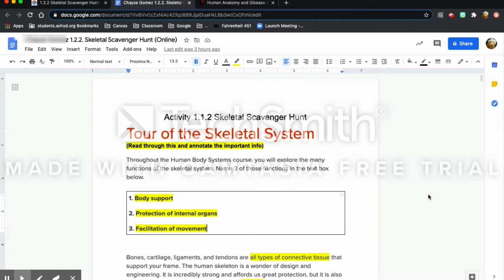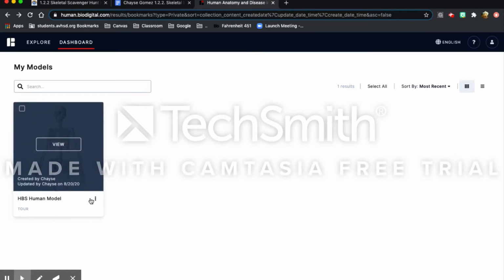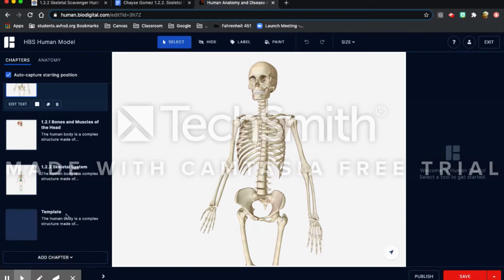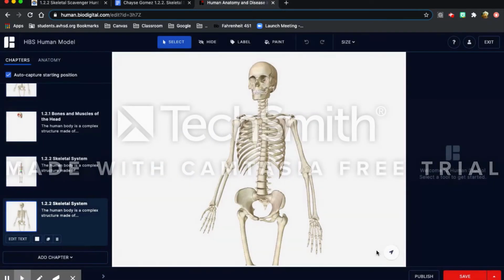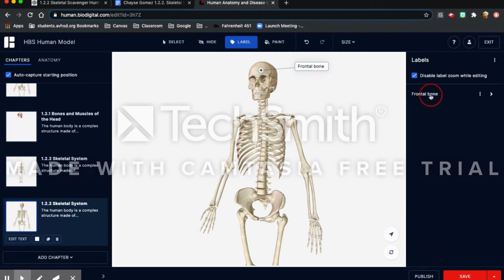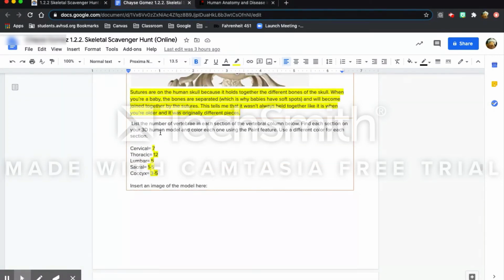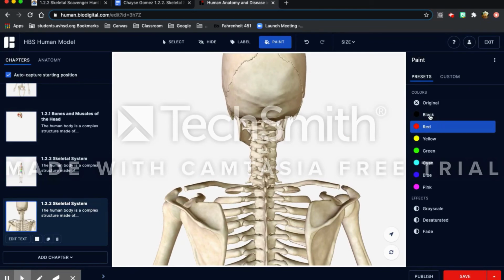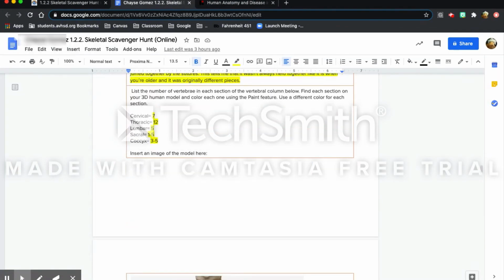BioDigital-1.2.2 Skeletal Scavenger Hunt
This is a turtorial for students on how to label major bones of the body and use the pain tool.